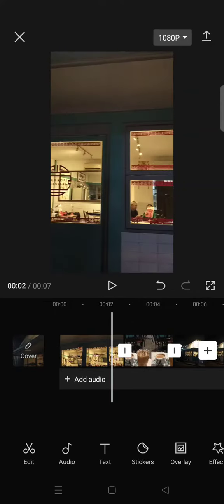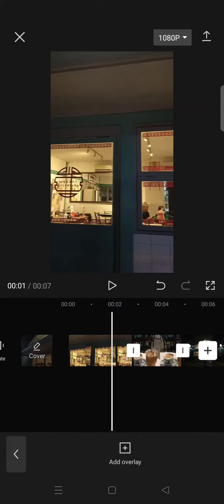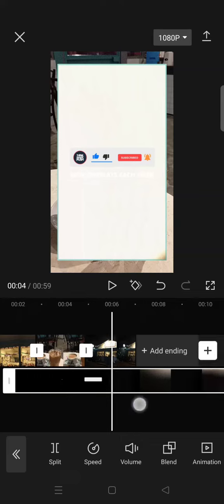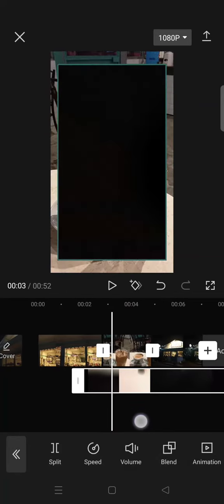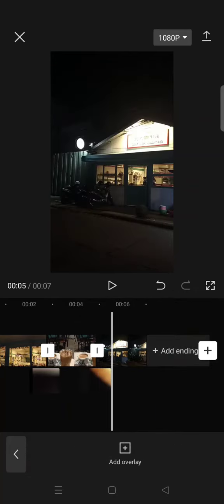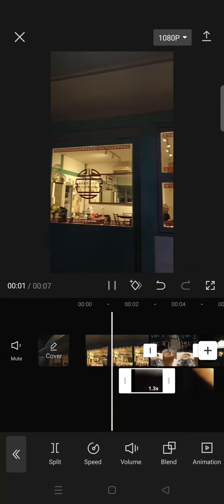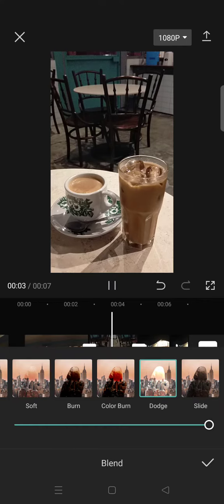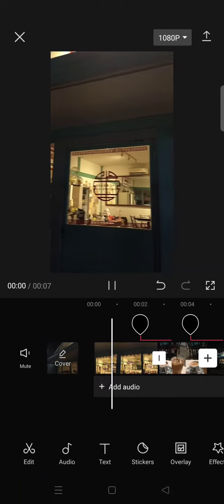~ Can You Create Film Burn Transitions in CapCut? Watch This Step-by-Step Guide!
Looking to elevate your video edits with a professional touch? In this tutorial, we dive into how you can create stunning film burn transitions in CapCut to add a cinematic flair to your clips. Film burn transitions in CapCut are perfect for adding a vintage or dramatic effect, making your videos stand out from the rest.

In this video, I’ll show you the exact steps to add film burn transitions to your clips in CapCut. First, you’ll learn how to find and download the best film burn overlays from YouTube or TikTok. Then, I’ll guide you on how to trim and position your overlays perfectly between your clips. You’ll also discover how to use blending modes like “Lighten” and “Dodge” to achieve that seamless transition effect that makes your edits pop.

Whether you’re new to CapCut or looking to enhance your editing skills, this step-by-step guide will help you master film burn transitions in no time! This method is beginner-friendly yet powerful enough to add a professional touch to any project.

👉 **Why You Should Watch This Tutorial:**
- Learn how to add film burn transitions in CapCut easily.
- Find out which blending modes work best for different looks.
- Get tips on adjusting opacity for a more refined effect.

Let’s get started and bring some cinematic magic to your videos with film burn transitions in CapCut!